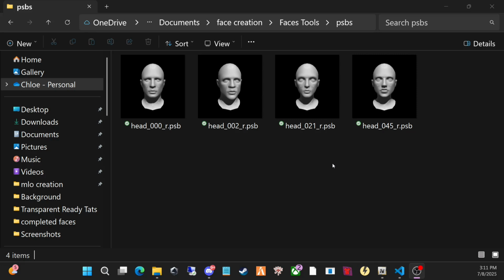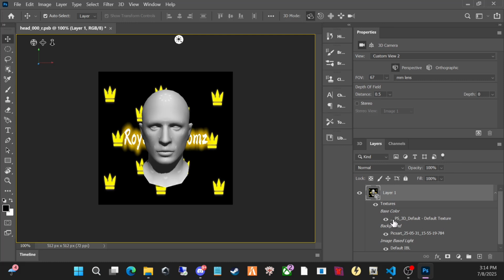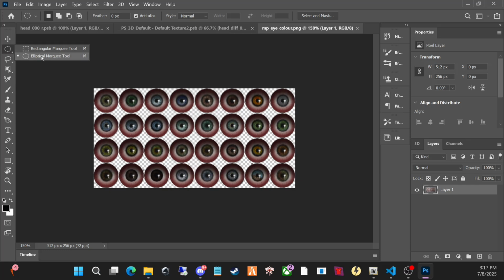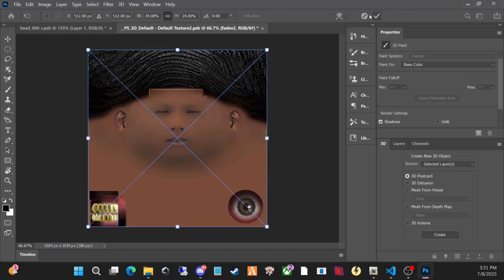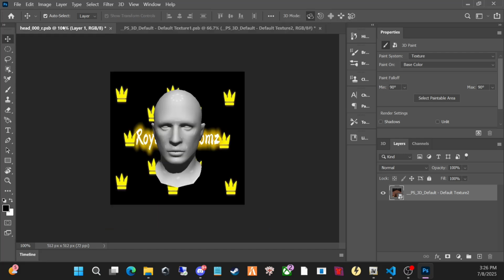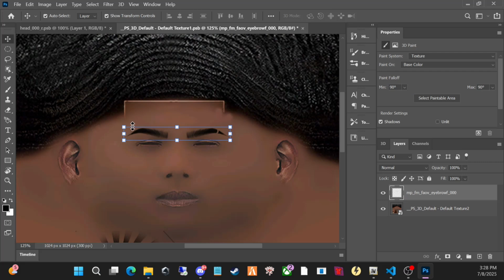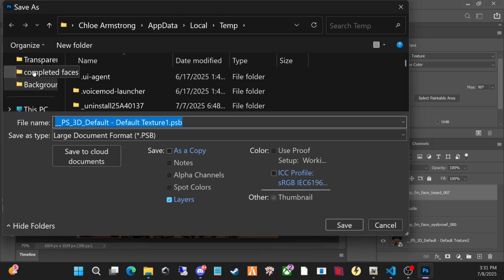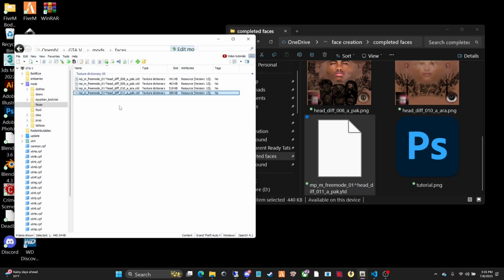How To Make Custom FiveM Faces | FULL TUTORIAL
***Please make sure to look over the 'read first' channel after joining***

➡️ LABELS 🏷

▦ fivem,
▦ fivem ymap,
▦ fivem script
▦ mlo ymap,
▦ fivem mlo,
▦ scripts,
▦ ymap,
▦ kemal soner can,
▦ fivem roleplay,
▦ fivem rp,
▦ gta 5,
▦ grand theft auto v,
▦ house ymap,
▦ bar ymap,
▦ clup ymap,
▦ shop ymap,
▦ villa ymap,
▦ beach ymap,